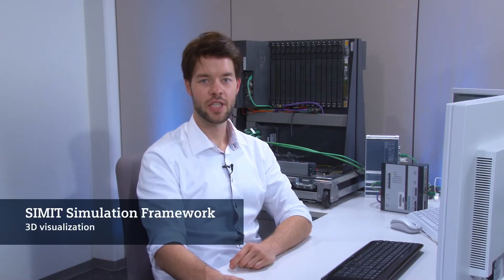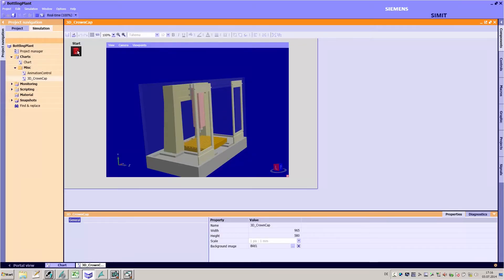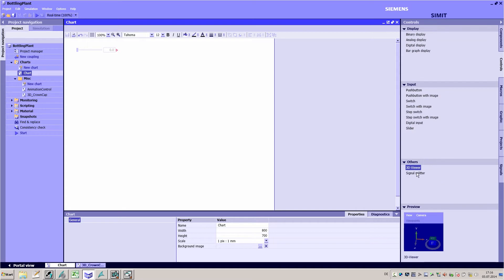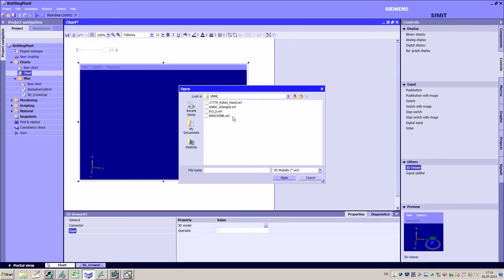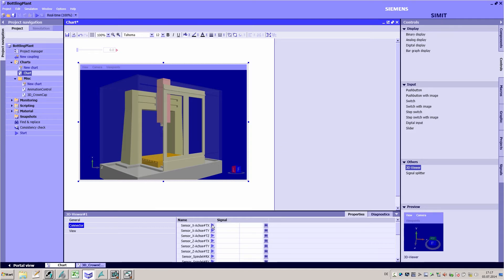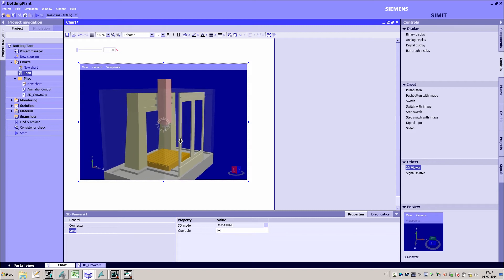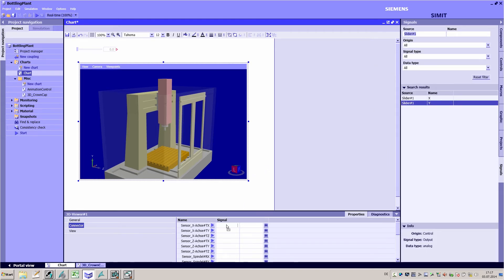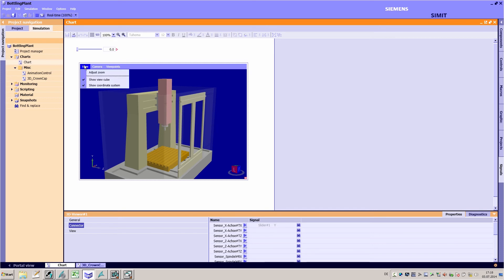SIMIT Simulation Framework: 3D visualization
SIMIT Simulation Framework provides comfortable Visualization capabilities to monitor the simulation run. If you handle with machines or movements simulation, have a look on this video how detailed and realistic the simulation monitoring in SIMIT Simulation Framework can be realized, and this very easily!